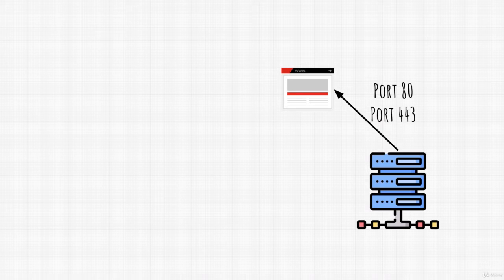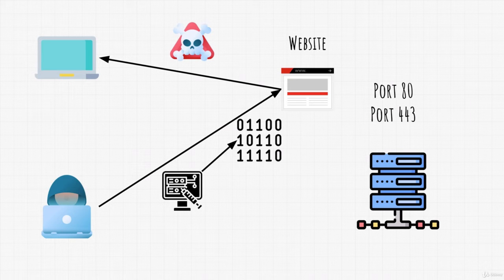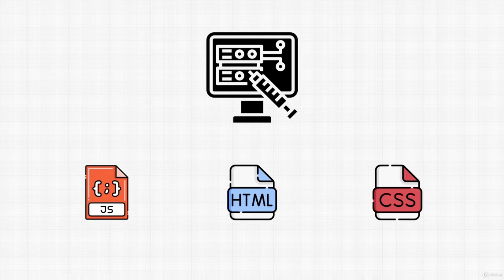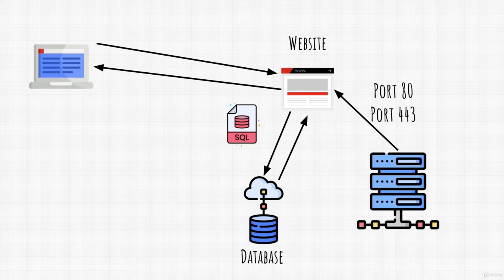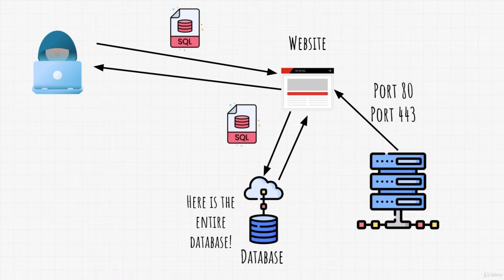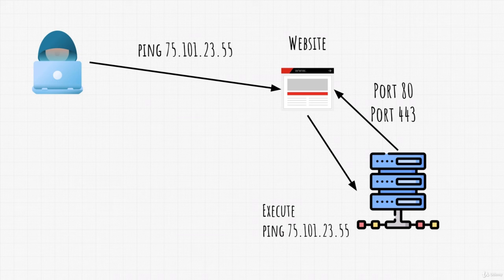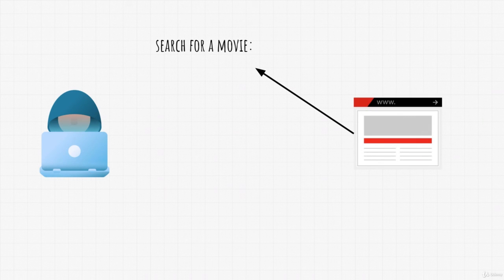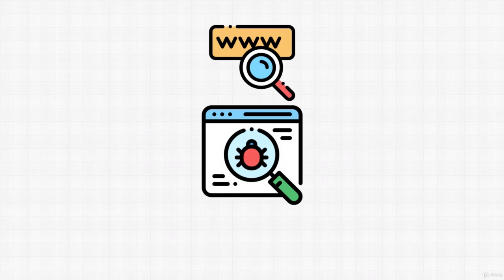Website Penetration Testing Theory